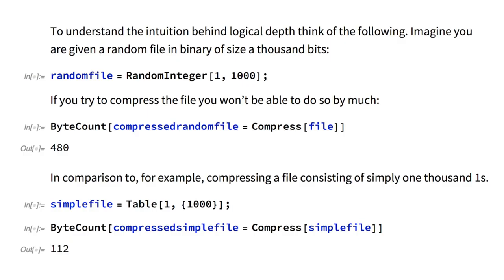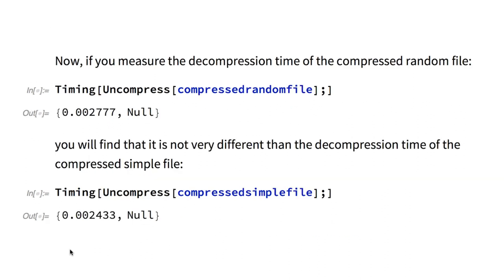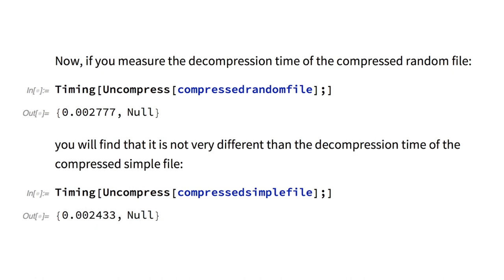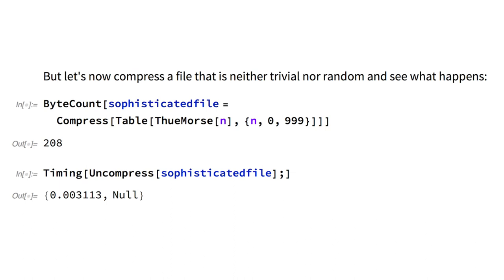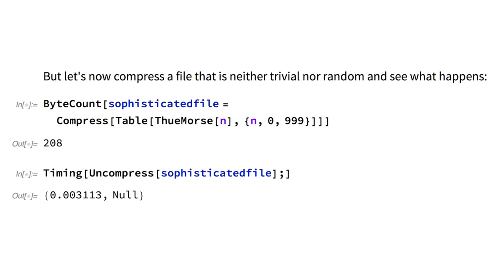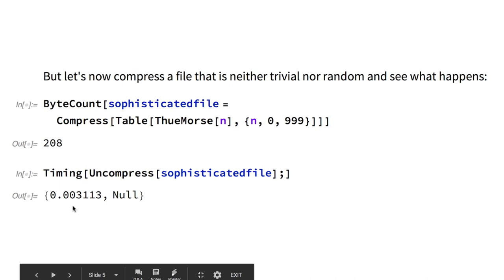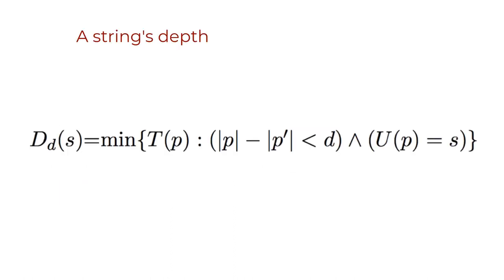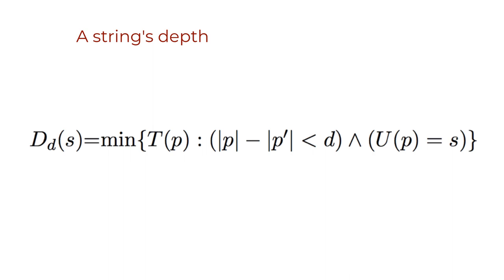4.13 Bennett's Logical Depth: A Measure of Sophistication